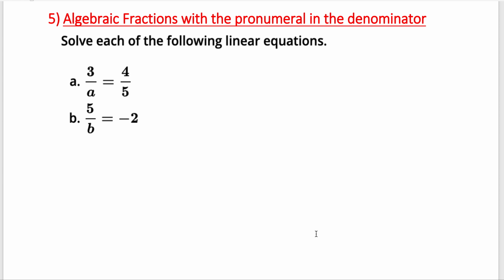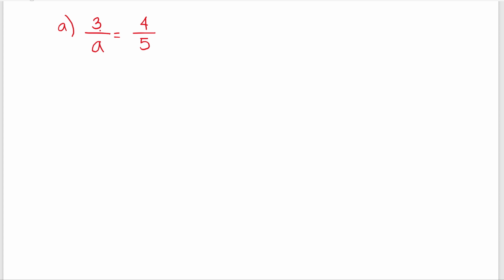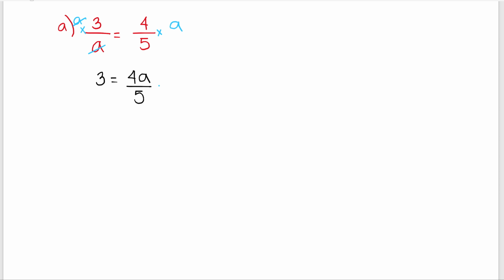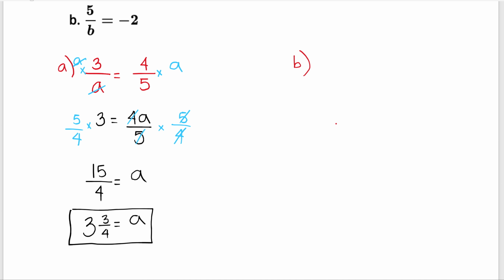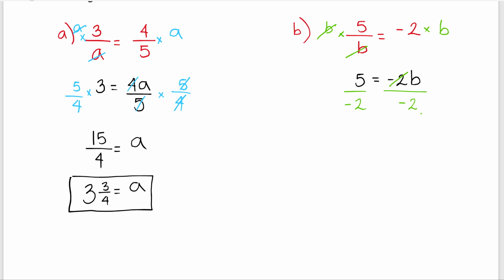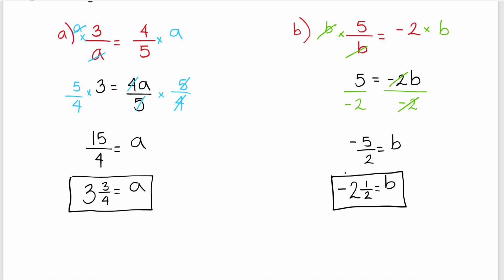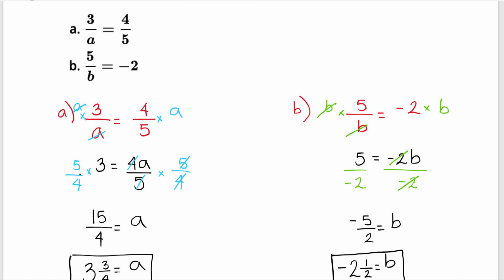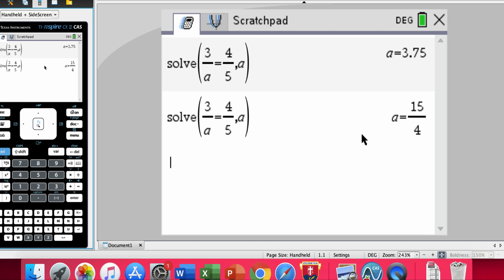Solving Linear Equations Part 5